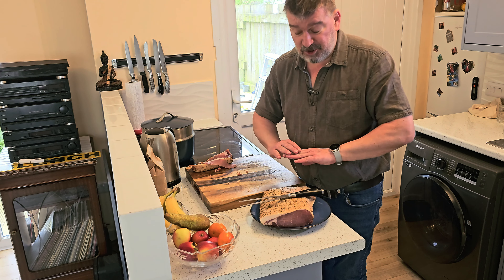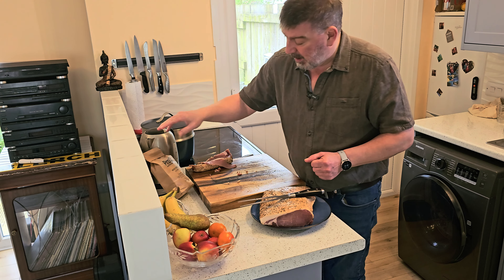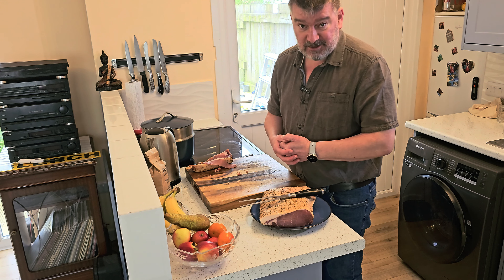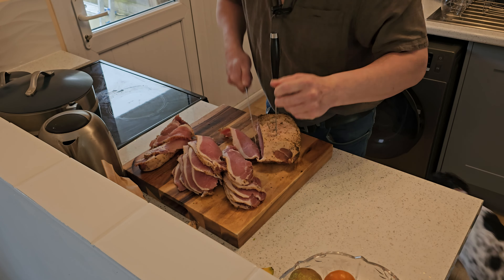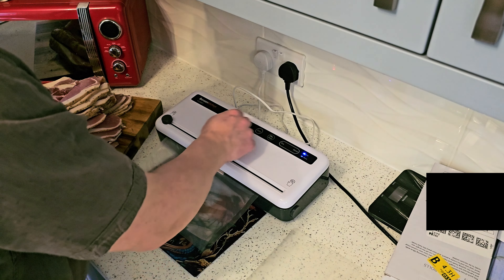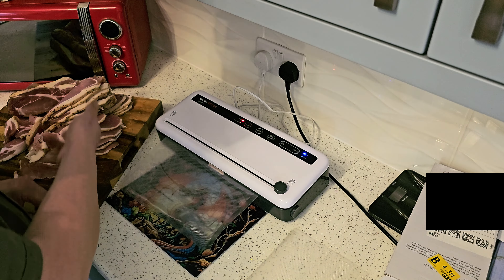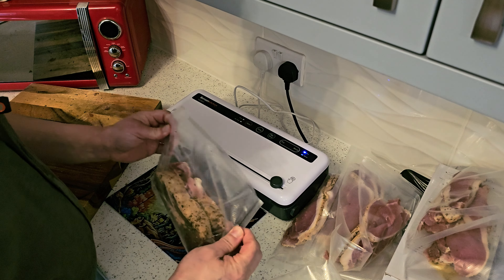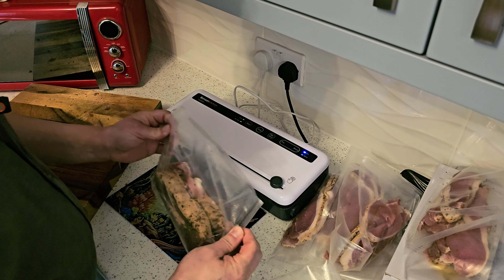makin bacon with Gregor's Global Grub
After brining the pork joint for two weeks I cold smoked it over night with ProQ's cherry dust in the cold smoking cabinet. Time now to get it sliced and packed up before it gets the taste test